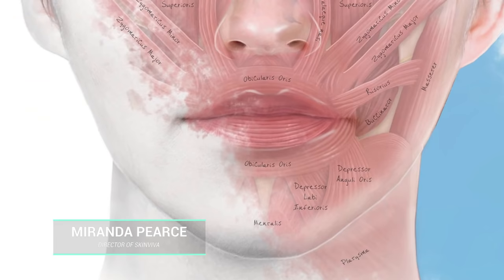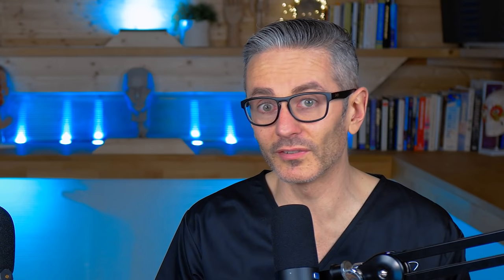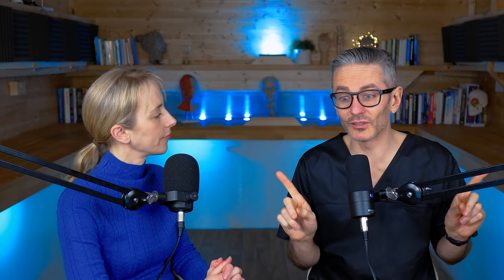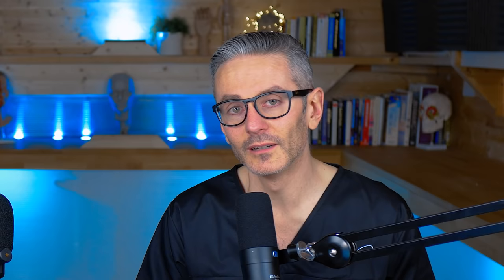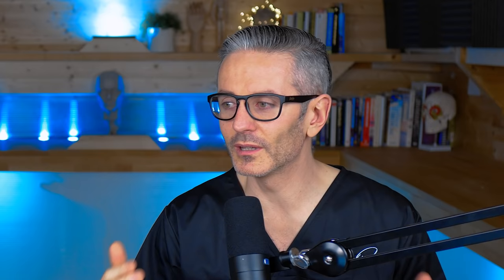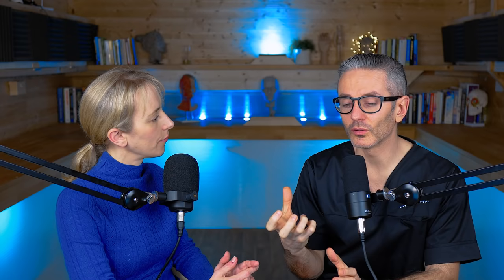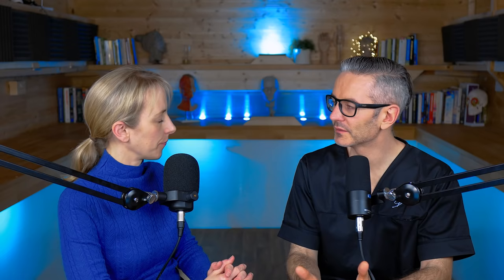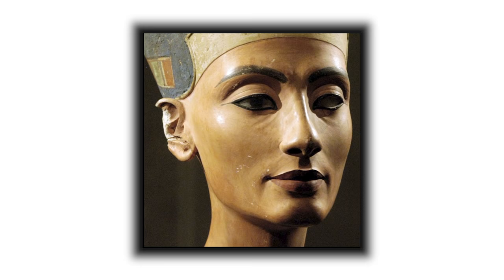ADVANCED BOTOX ANATOMY: How to avoid nasty lower-face side effects [Aesthetics Mastery Show]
Advanced Botox treatments in the lower face can be transformative for your patients, but are also much more likely to cause side effects than upper-face toxin.

As Dr Tim explains in this week's Aesthetics Mastery Show, the reason is that lower third muscle anatomy is much more complex.

As well as a very helpful anatomy tutorial, Dr Tim also puts the spotlight on four advanced Botox treatments in particular: masseter reduction; downturned mouth; gummy smile; and platysmal bands, also known as Nefertiti lift.

He examines why particularly upsetting side effects from Botox are more common in these areas, and shares what aesthetic clinicians can do to avoid the worst happening.

Here is the beautiful muscles anatomy poster Dr Tim designed specially for aesthetic clinicians